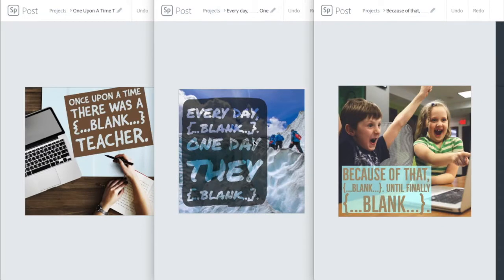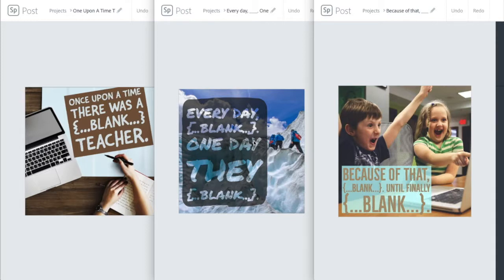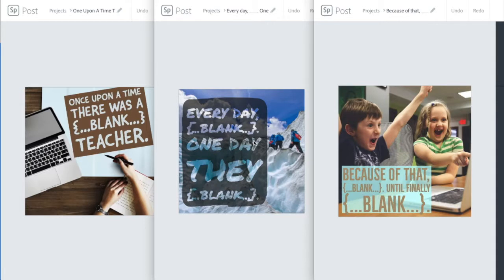App Smash Adobe Spark Post And The Disney Story Spine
How To App Smash Adobe Spark Post And The Disney Story Spine to create amazing graphic posters. This tutorial is a quick one! Use this strategy to visually present the story spine, beginning, middle and end, as well as reflection on growth over time. An awesome back to school activity.

Have you successfully used Adobe Spark Post in your classroom?

Let me know if in the comments!